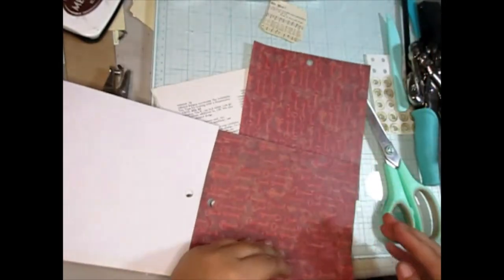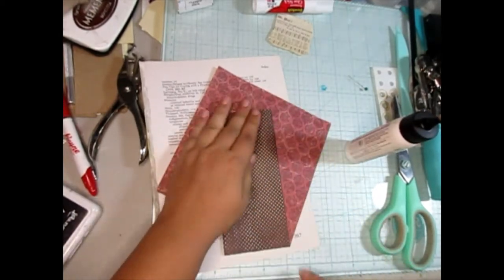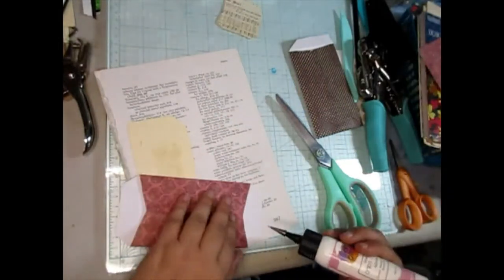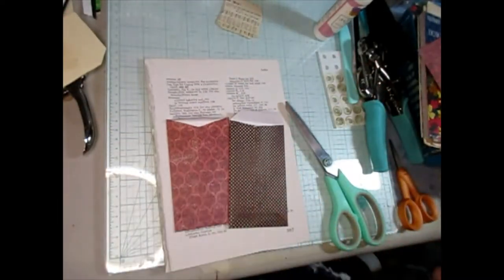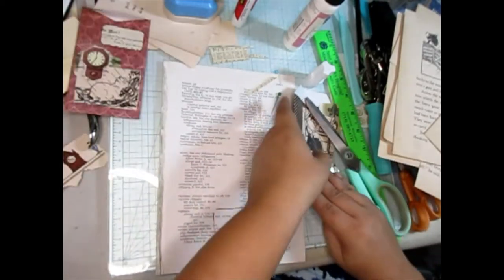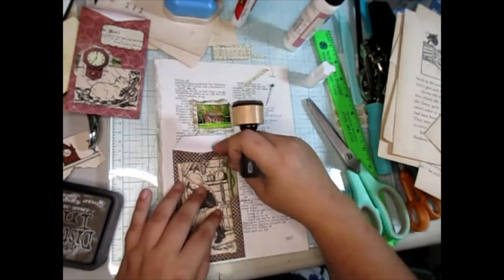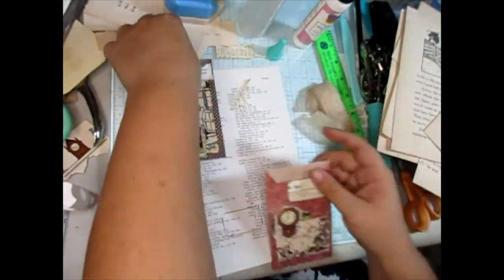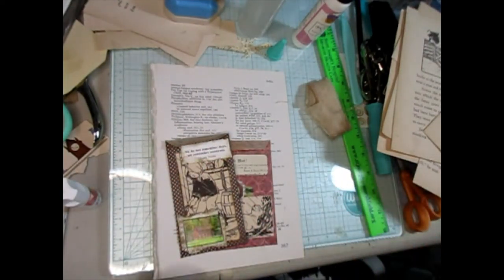BuildYourStash Coin Envelope Tutorial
Lets make some easy coin envelopes for Cowboy Jim Journal.